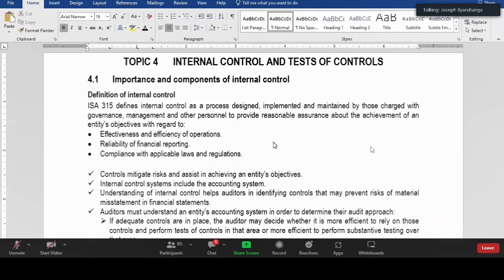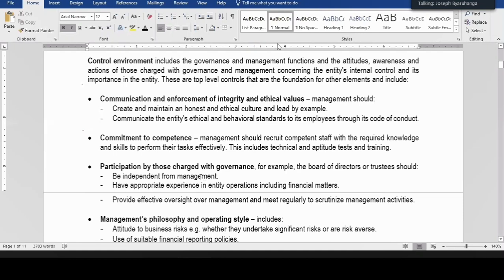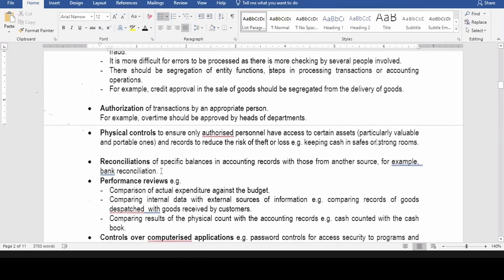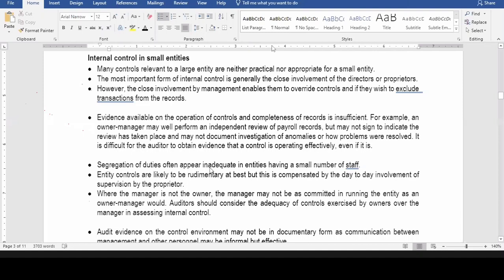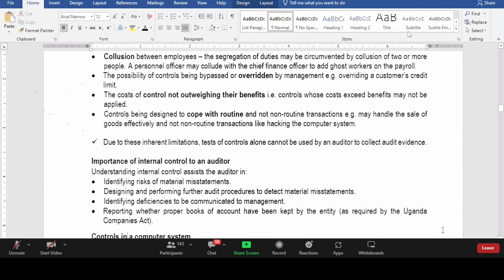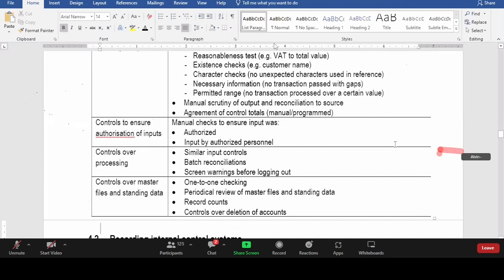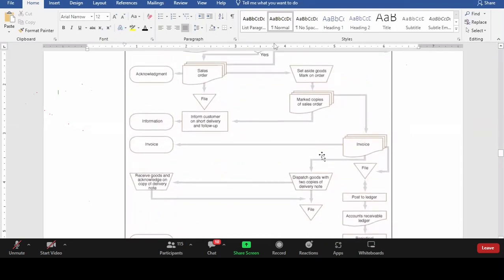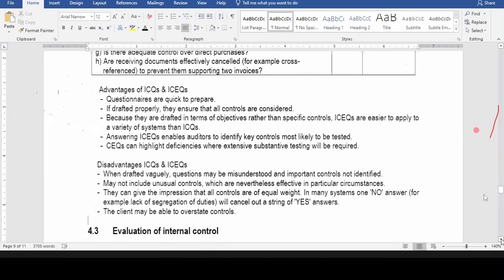😎Auditing Topic 4